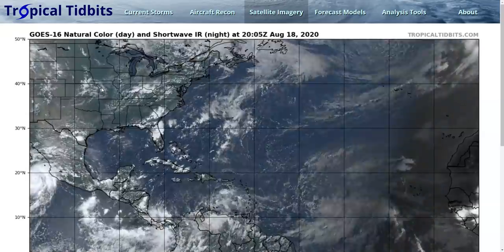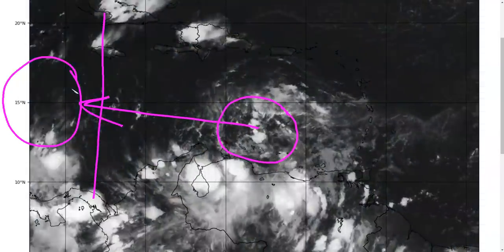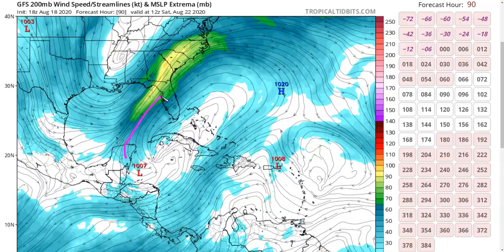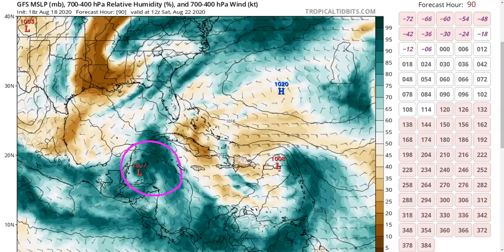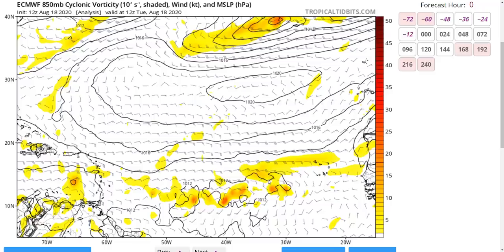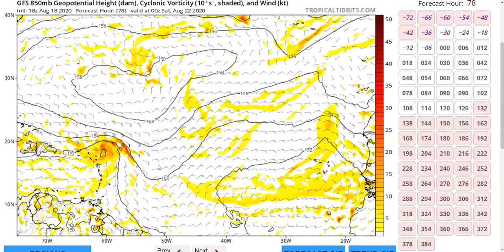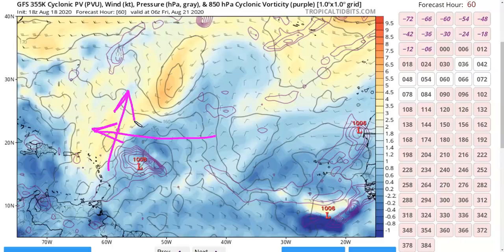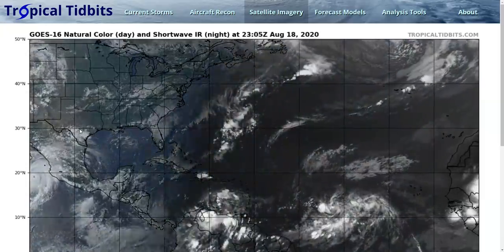Watching 97L and 98L for Development During Next Few Days